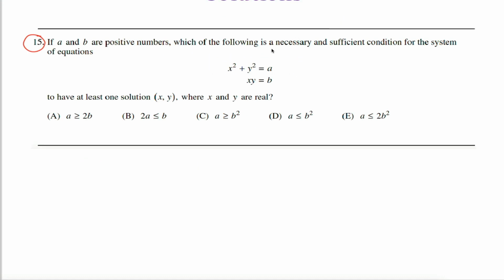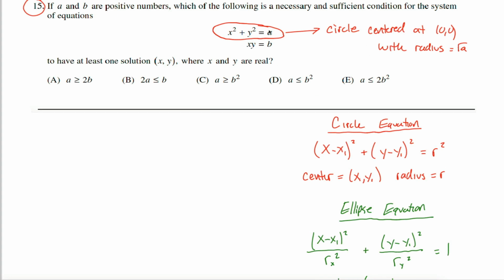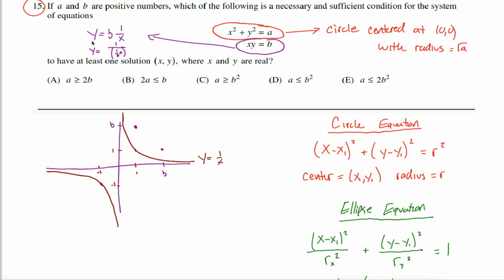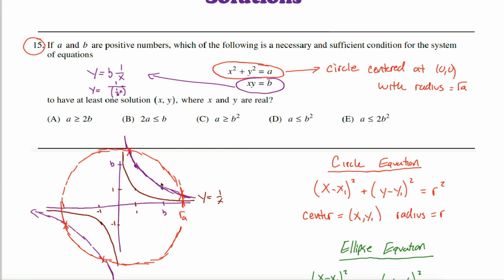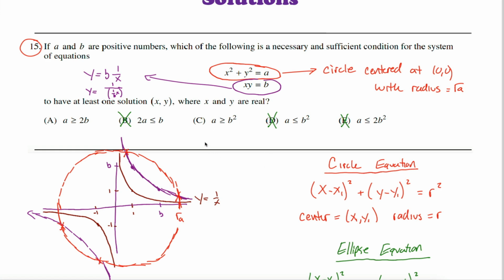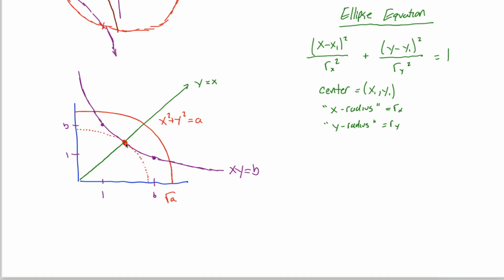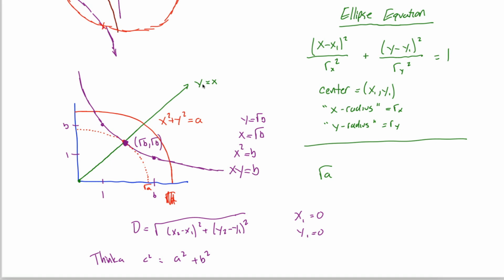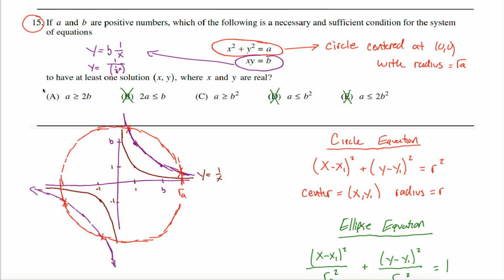Math subject GRE 3768 problem 15